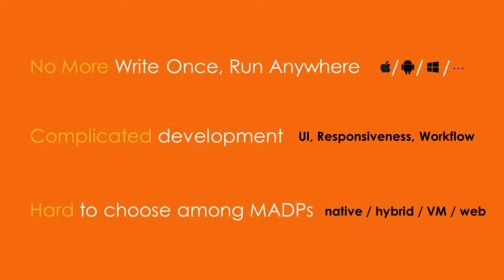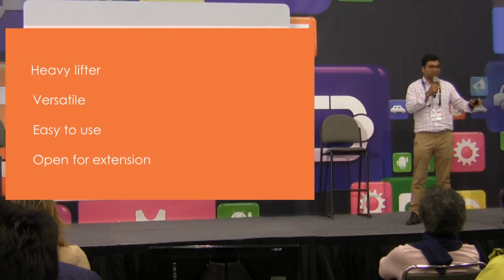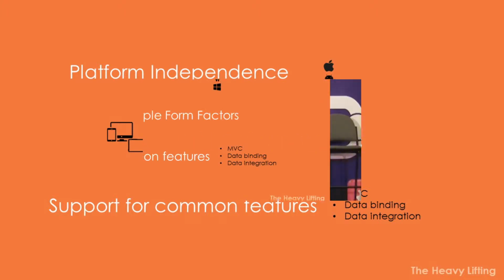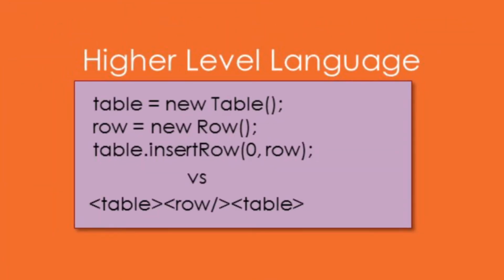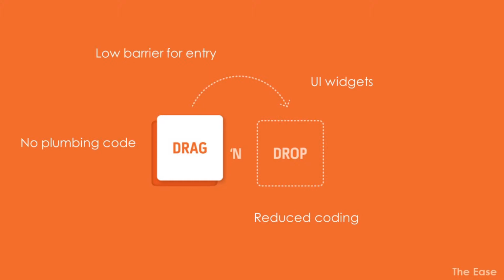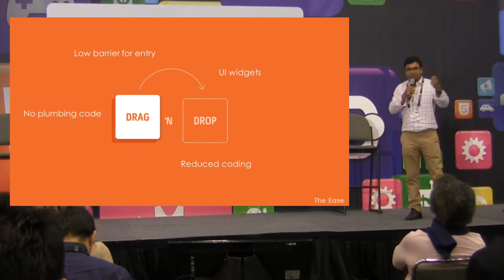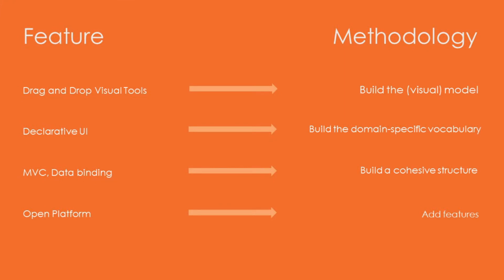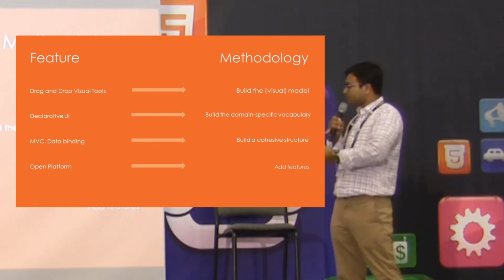Tool-Driven Methodology for Mobile App Development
Seeta Somagani @ AppsWorld North America 2015 speaking about Tool-Driven Methodology for Mobile App Development